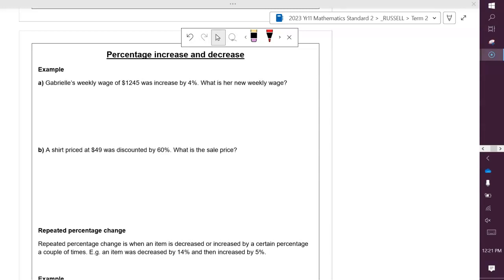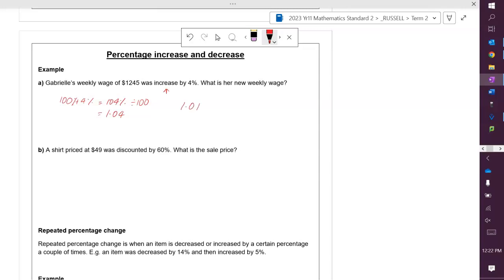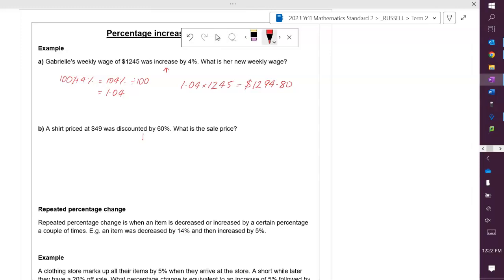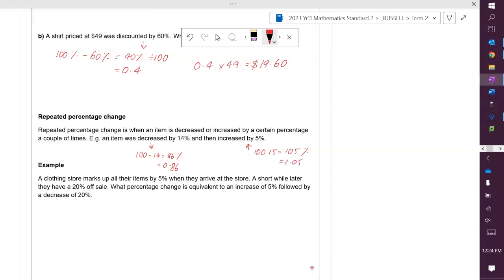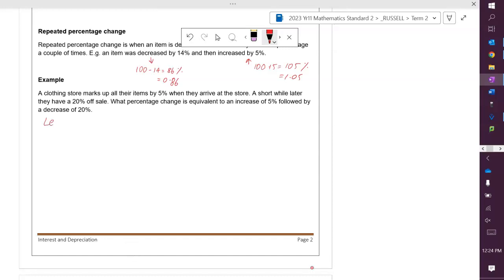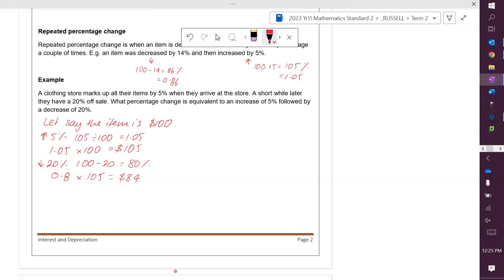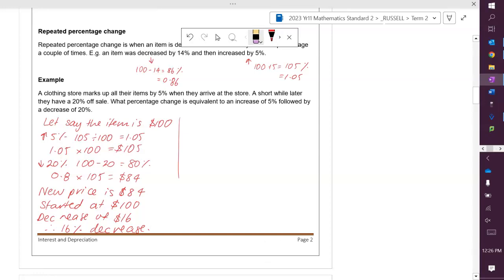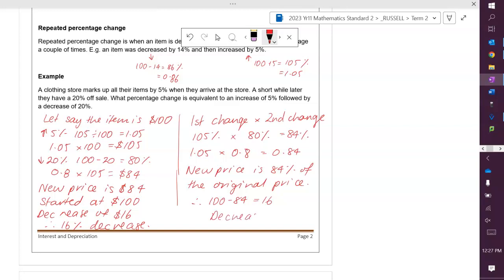(Yr11S) 8.01 Percentage Increase & Decrease